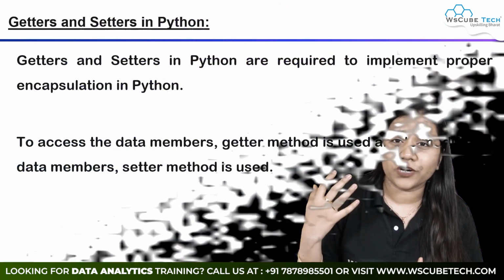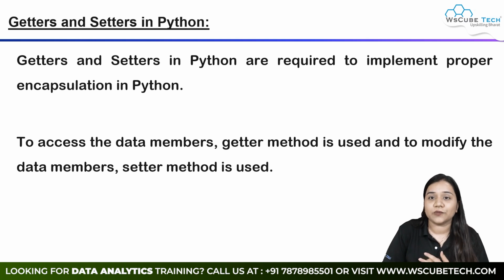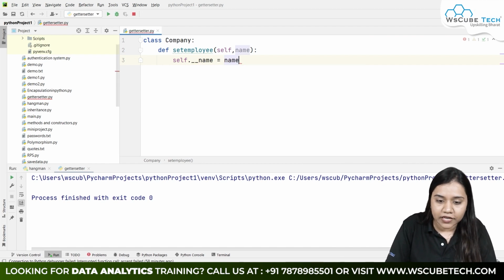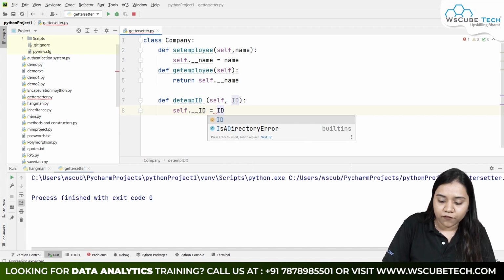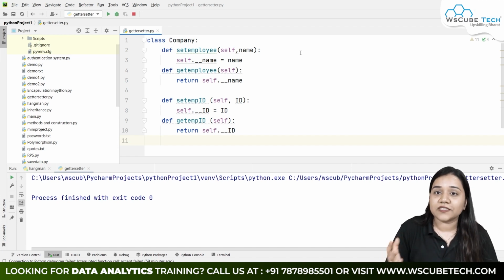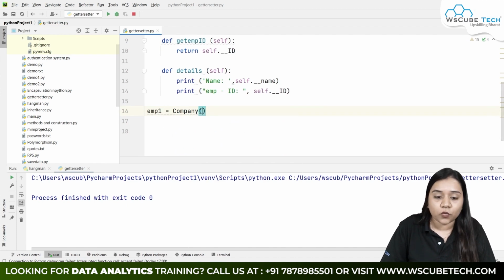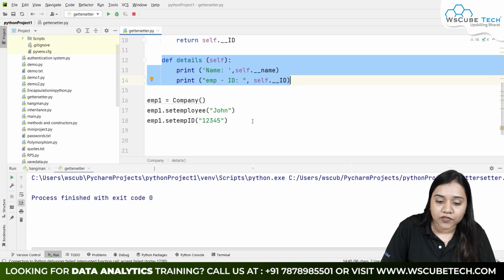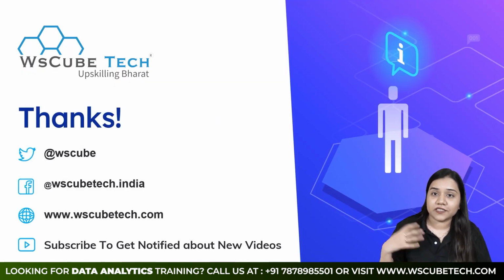Getter and Setter in Python | OOP in Python | Python Tutorial - Python Full Course For Beginner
| Thanks |